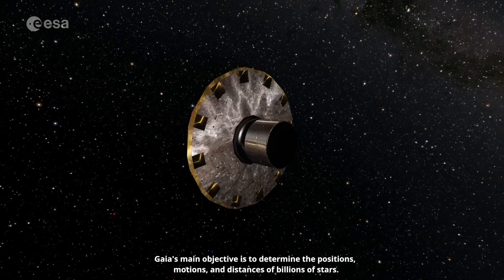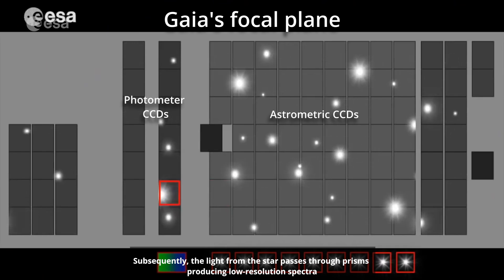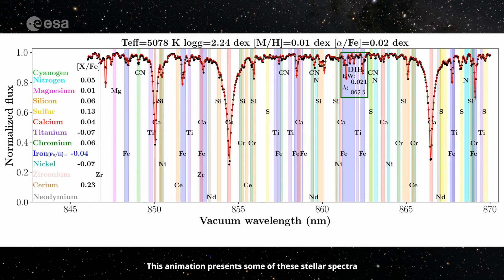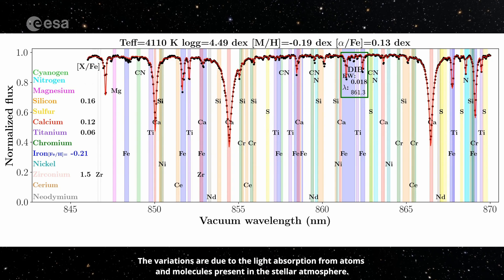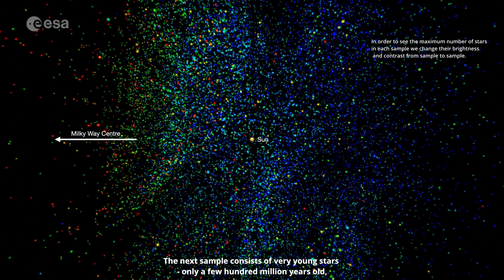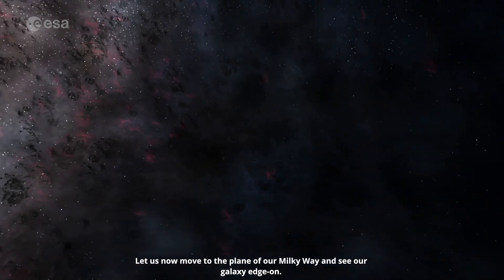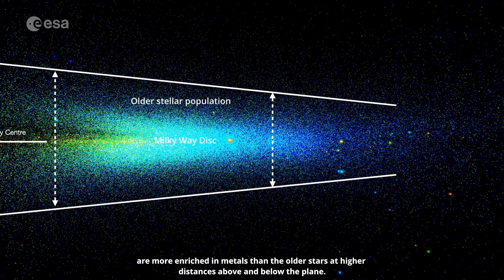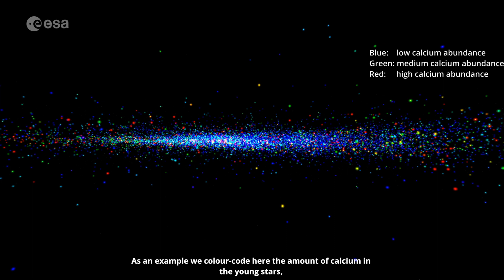The Chemistry of Our Milky Way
What stars are made of can tell us about their birthplace and their journey afterward, and therefore about the history of the Milky Way. With today’s data release, Gaia is bringing us a chemical map of the galaxy.

Some stars contain more ‘heavy metals’ than others. During the Big Bang, only light elements were formed (hydrogen and helium). All other heavier elements – metals – are built inside stars. When stars die, they release these metals into the gas and dust between the stars called the interstellar medium, out of which new stars form. Active star formation and death will lead to an environment that is richer in metals. Therefore, a star’s chemical composition is a bit like its DNA, giving us crucial information about its origin.

With Gaia, we see that some stars in our galaxy are made of primordial material, while others like our Sun are made of matter enriched by previous generations of stars. Stars closer to the center and plane of our galaxy are richer in metals than stars at larger distances.

Acknowledgments:

Based on the paper by the Gaia Collaboration

      "Gaia Data Release 3: Chemical cartography of the Milky Way"

Gaia Data Release 3 is published on

Main Video/Data sets: ESA/Gaia/DPAC,

     Stefan Jordan, Toni Sagristà,

     Alejandra Recio-Blanco, Pedro Alonso Palicio,

     Patrick de Laverny, Paul McMillan.

Narrator: Paul McMillan

Video of focal plane: ESA

RVS Spectrum animation:  ESA/Gaia/DPAC/CU8-CU6, Alejandra Recio-Blanco and the GSPspec team.

We wish to thank the Gaia Data Processing Centre at the Centre National  d'Etudes Spatiales (CNES; DPCC) for producing the high-quality  spectroscopy and data analysis upon which this work rests.

      Interpreted by: Jean-Baptiste Bourrel & Alejandra Recio-Blanco

      Music recorded and mixed by Didier Farrugia

     Music's artistic advisor: Claude Galvez

The main videos were created with Gaia Sky, developed by Toni Sagristà